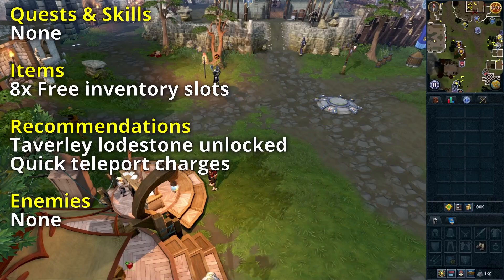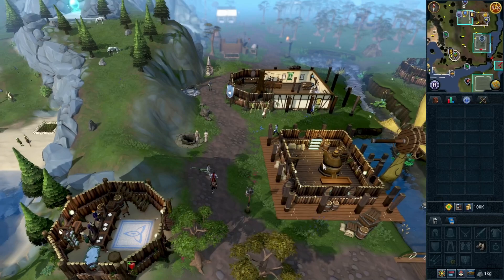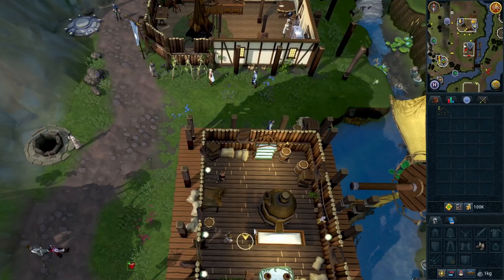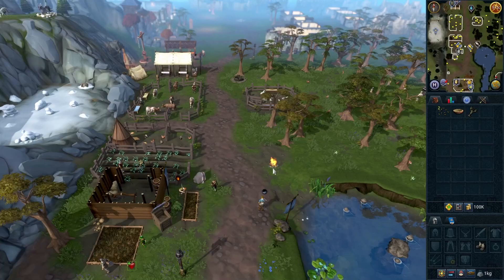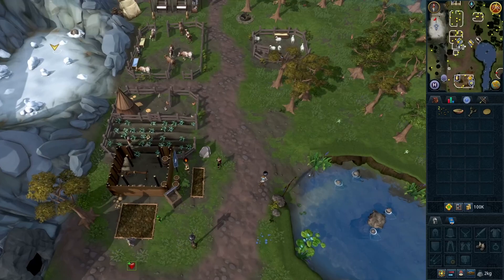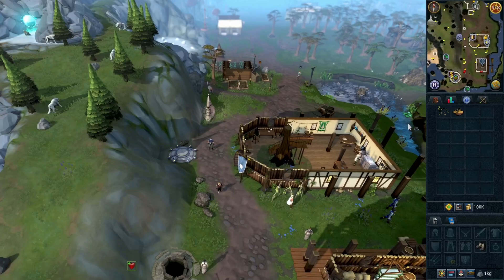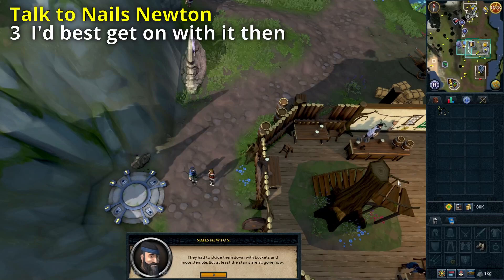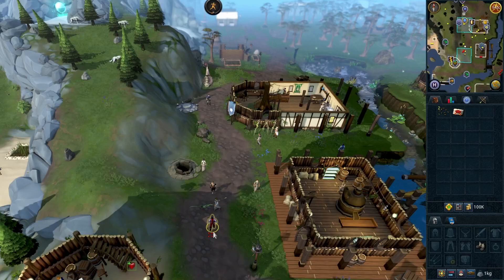[RS3] Let Them Eat Pie – Realtime Quest Guide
Real-time guide without skips or fast-forwarding for the "Let Them Eat Pie" quest on RuneScape 3 (RS3).

— Requirements —
None

— Chapters —
00:00 Intro & Reqs
00:22 Starting (1/4)
00:58 The pie shell (2/4)
02:41 The filling (3/4)
05:02 Finishing off (4/4)
07:16 Rewards & Outro

You can also donate by clicking the "Thanks" button right of the "➦ Share" button.